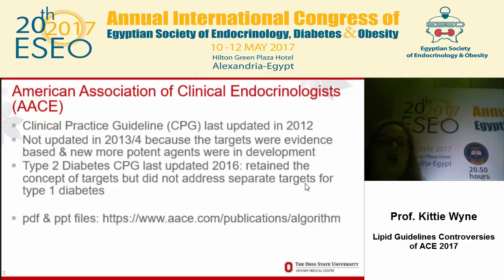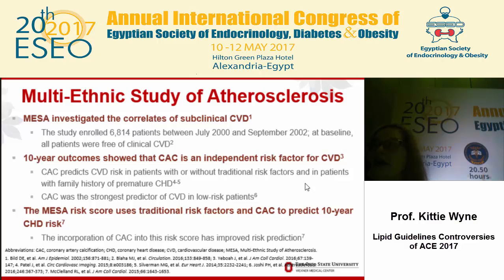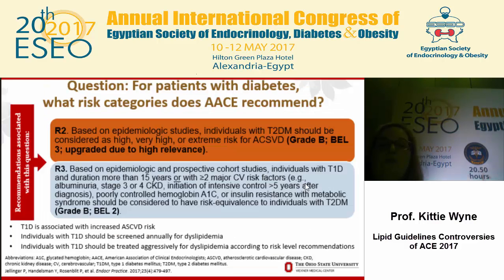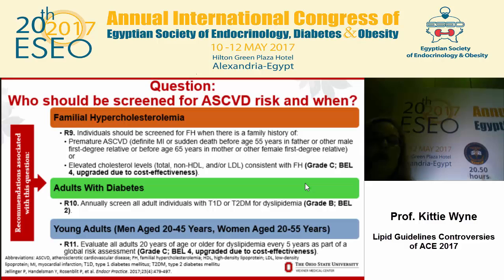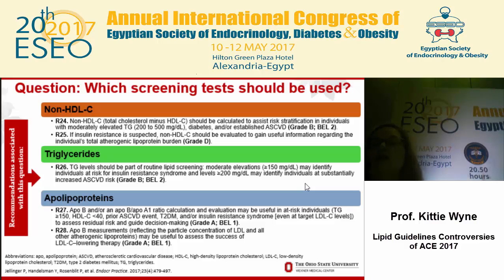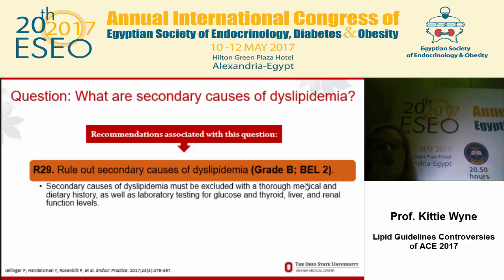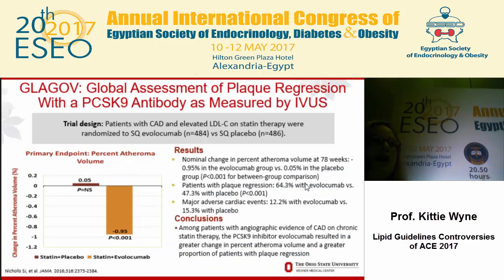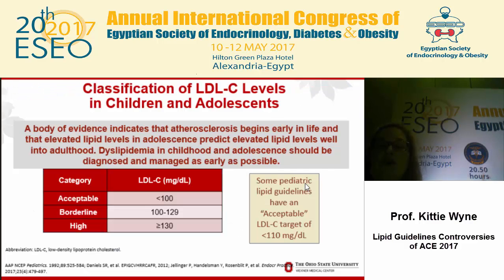Talk 1 - Kittie Wyne